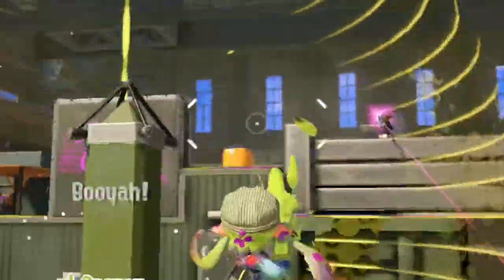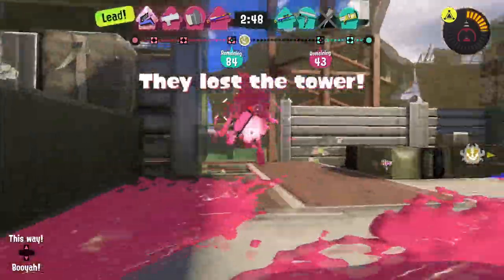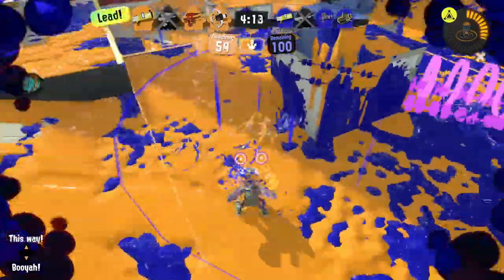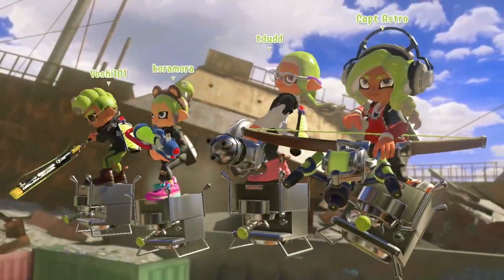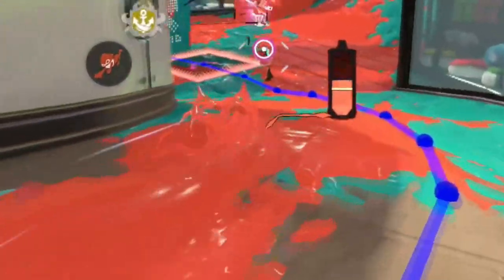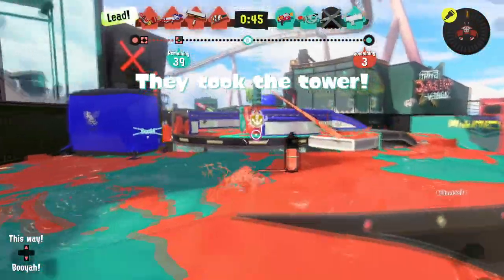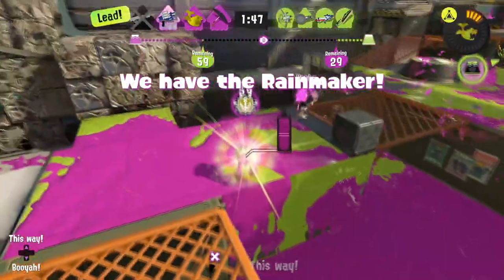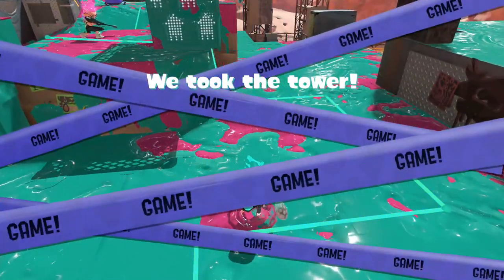The NEW CUSTOM SPLATTERSHOT JR will be AMAZING | Splatoon 3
The Splatoon 3 Chill Season brings 13 new weapons, and today we were told about the Custom Splattershot Jr and the Carbon Roller Deco. Carbon with Burst Bomb is plenty scary, but the Custom Splattershot Jr can pack a MEAN punch. it would be a shame for me to not talk about it since I love Jr a LOT

Let's talk about what makes this weapon so good. because omg meme team or not I am going to have so much fun with this one. it has Torpedo and Wave Breaker, making it have an INSANE tracking kit.